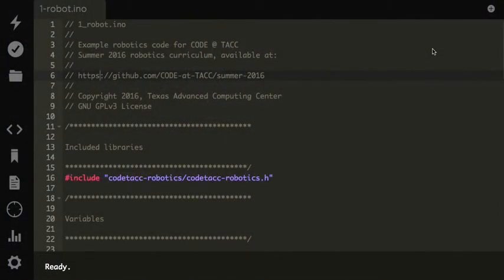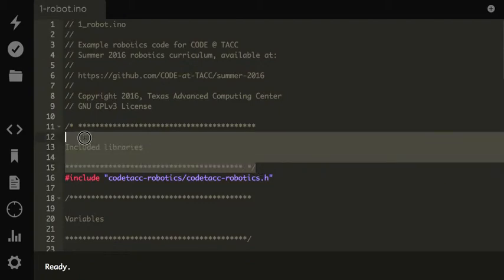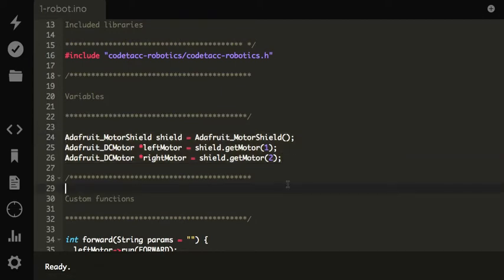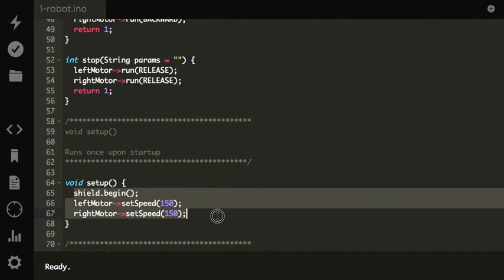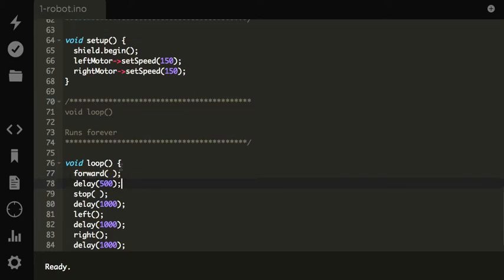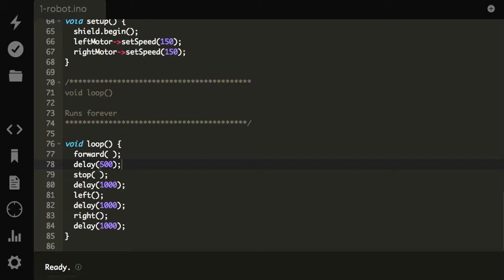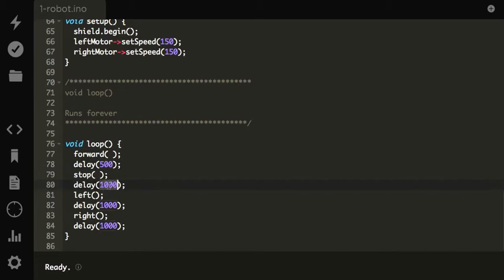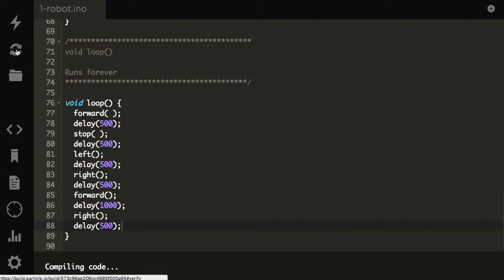Modifying the Firmware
Modifying your Particle.io firmware's loop() and setup()